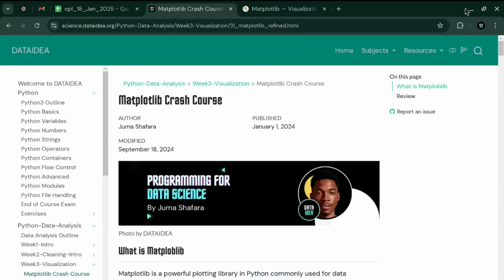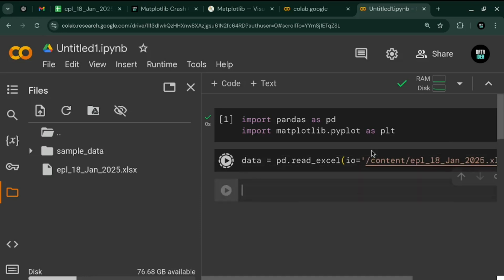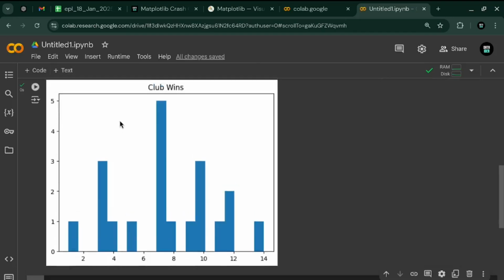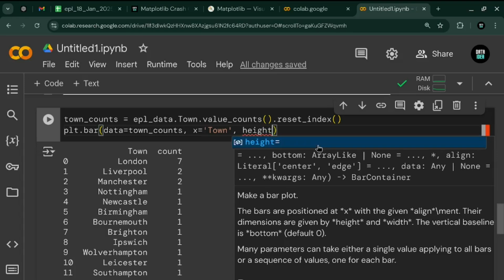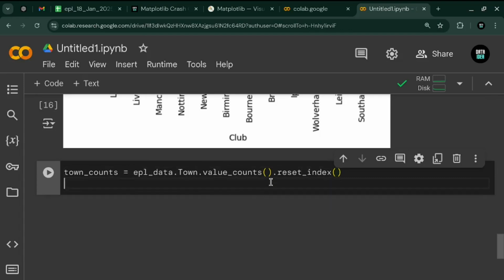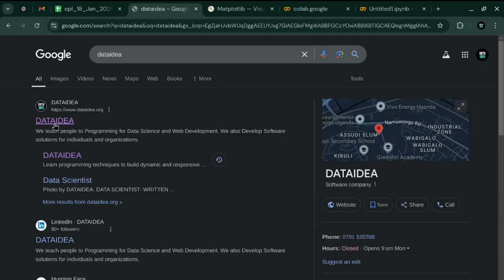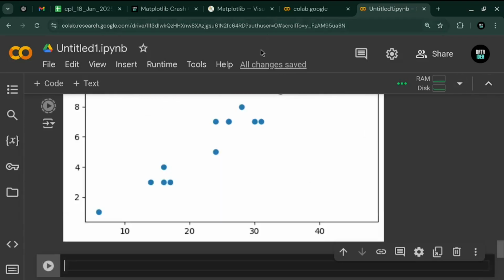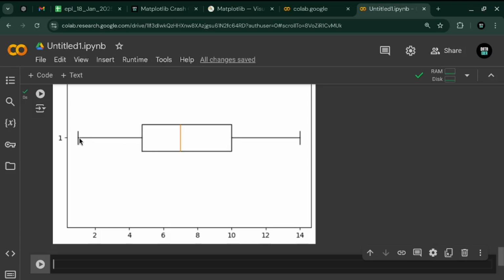Matplotlib Crash Course (Using the English Premier League data)